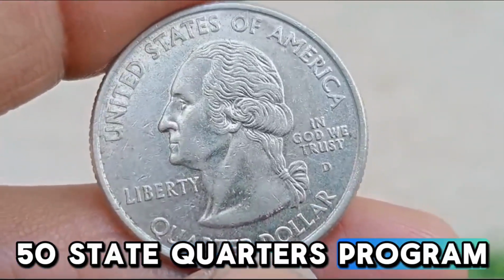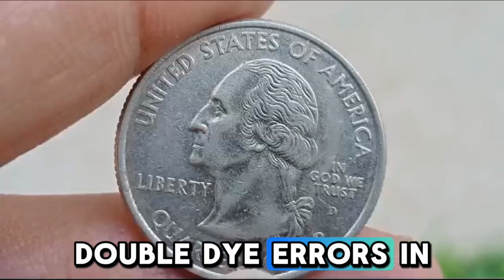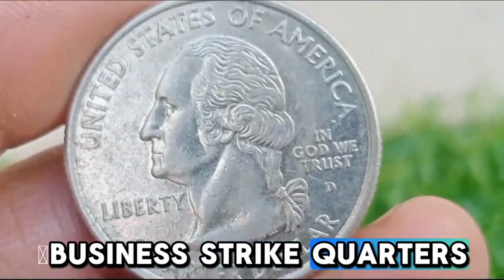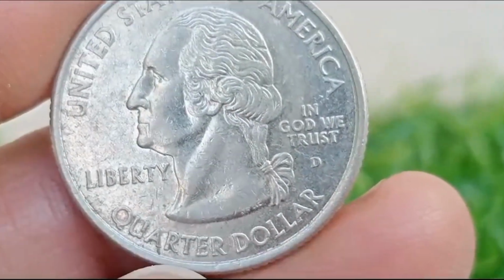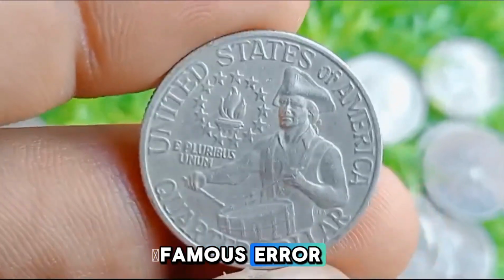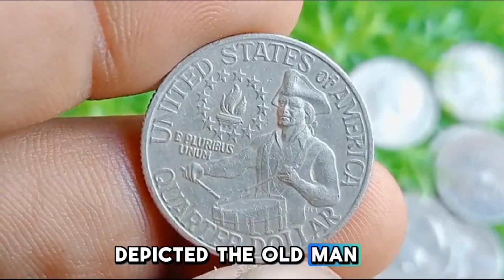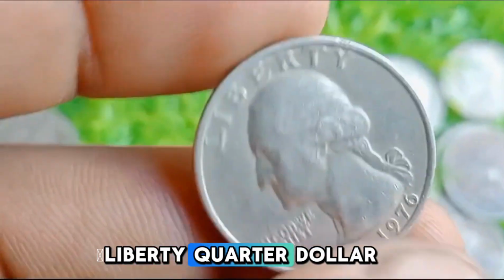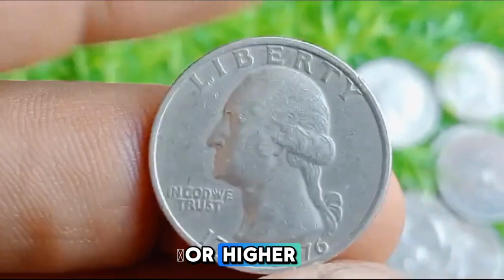Top 2 State Quarters You Should Know About! Most Valuable State Quarters Worth Money!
Keep searching, keep collecting, and who knows? Maybe the next rare coin you find will make you a millionaire! They are produced when something goes wrong in the minting process. A misaligned die, incorrect stamping, or a double strike can result in a coin that is both beautiful and incredibly valuable. But some of these errors are so rare, they can send coin values skyrocketing—sometimes to the tune of $1,000, $5,000, or even $10,000 or more!”coin